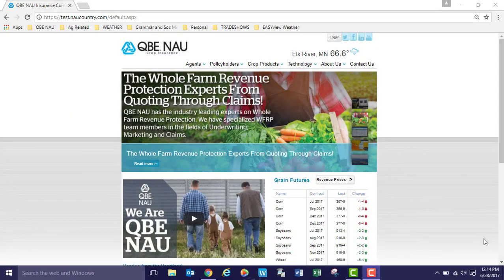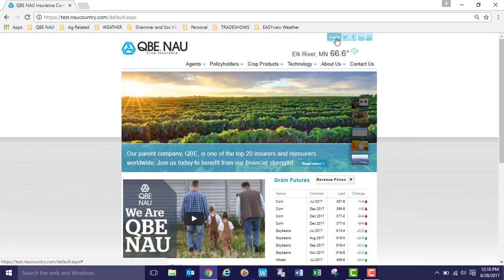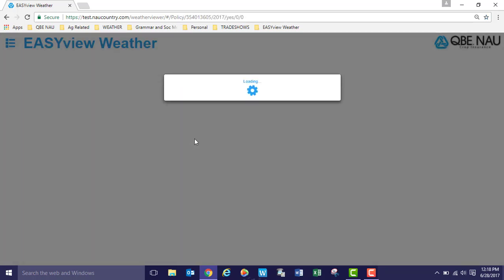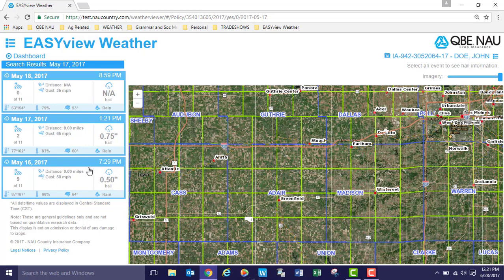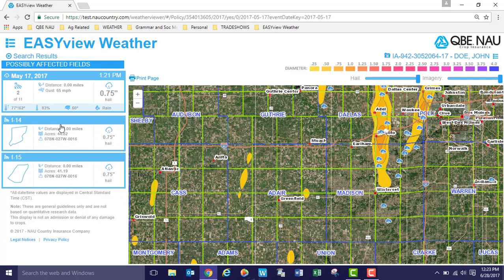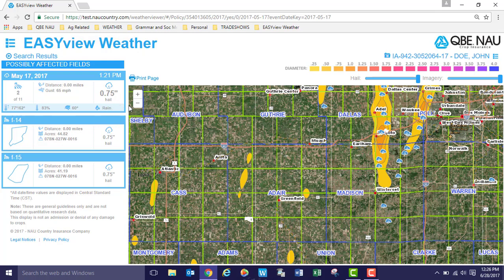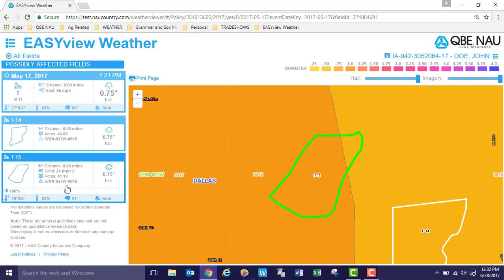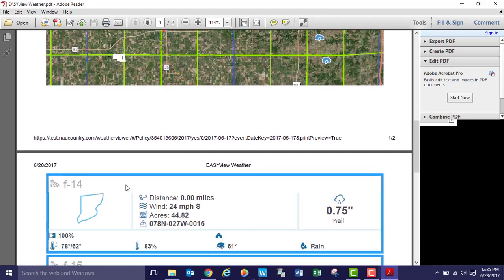EASYview Weather Webinar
Join QBE NAU’s Katie LaMere, IT Marketing and Training Specialist, as she walks through the features of EASYview Weather.